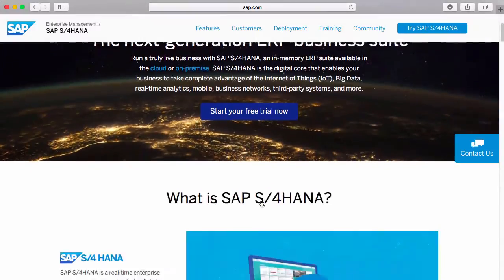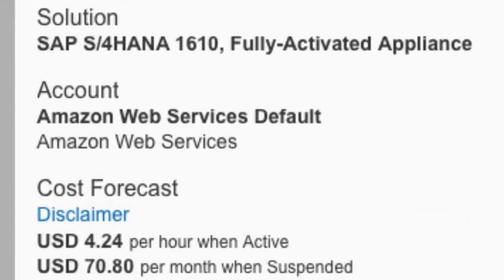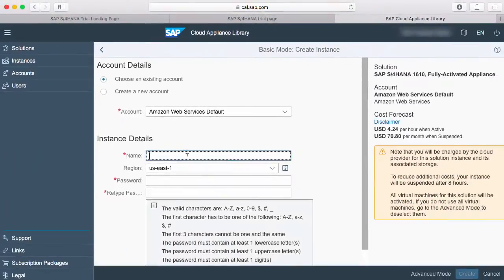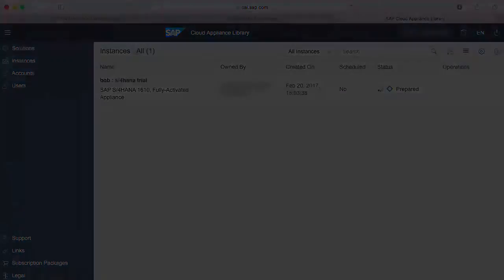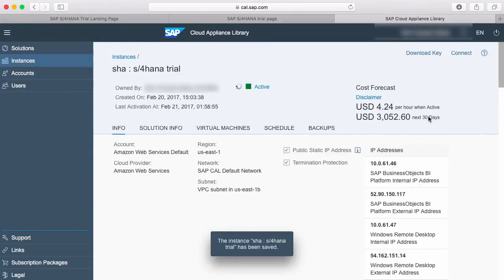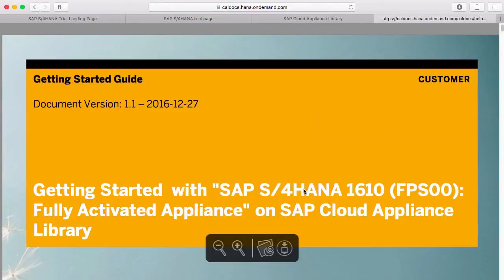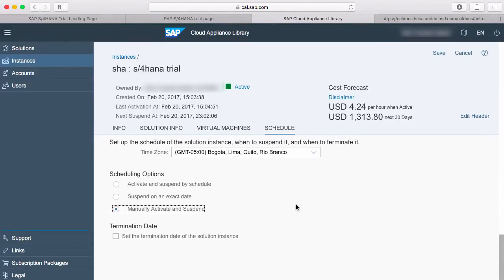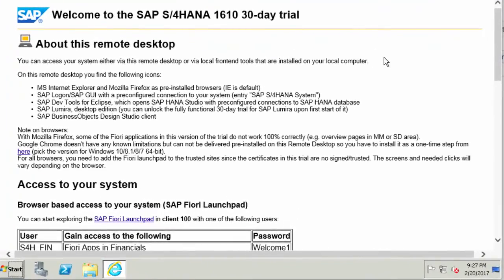S/4 HANA 1610 Free Trial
How to launch version SAP S4 HANA 1610 of the On-Premise Free Trial of S/4HANA, which is available via the SAP Cloud Appliance Library (CAL).  Log into CAL using your SAP Cloud Identity, and then setup and initialize your Free Trial of S/4 HANA.

HANA Cloud Tutorial, SAP HANA Cloud Interview Questions, HANA Training videos, S/4 HANA Finance Video tutorials, HANA Installation Videos,  S/4 HANA Logistics,